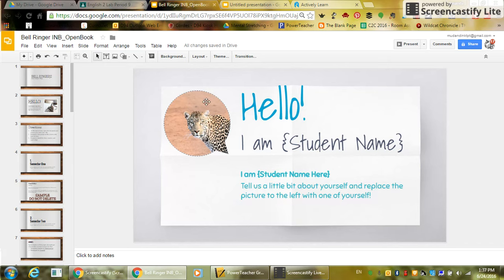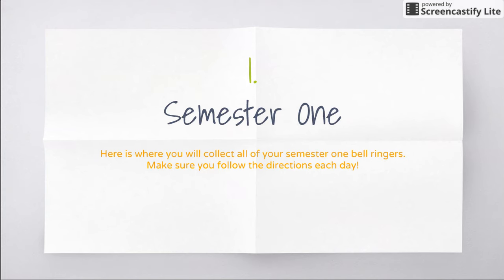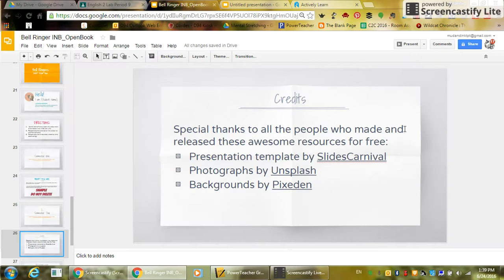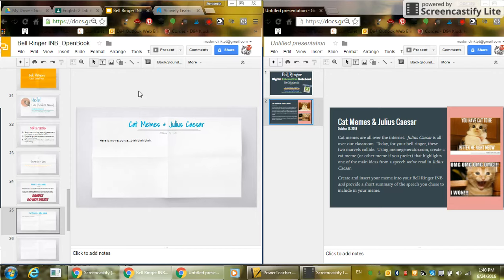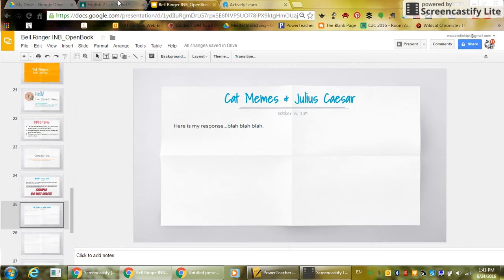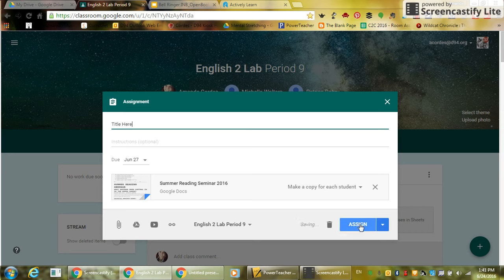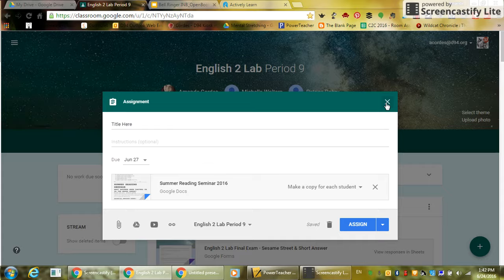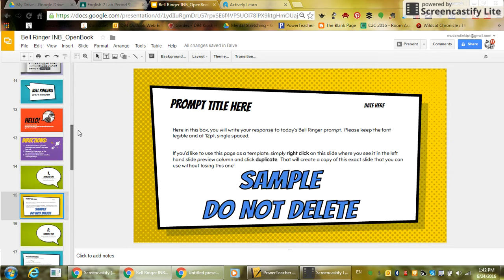Bell Ringer Digital Interactive Notebooks